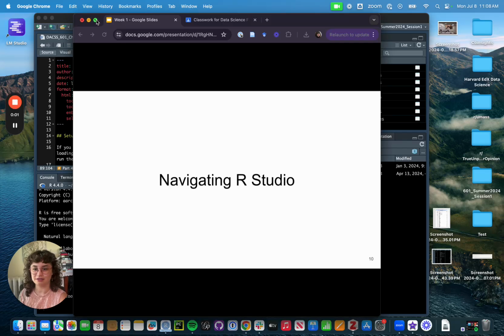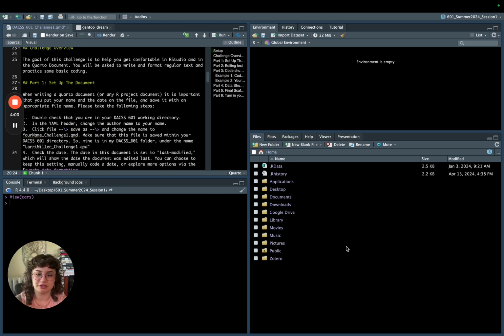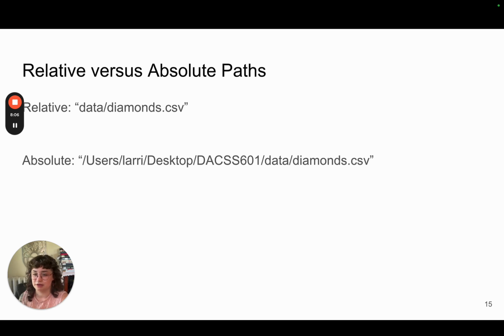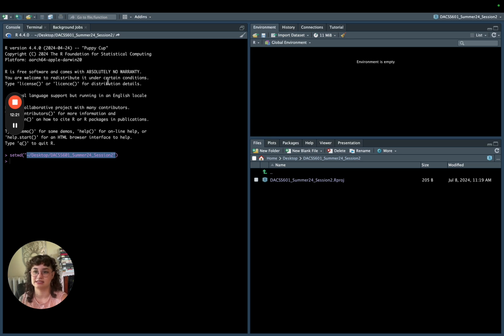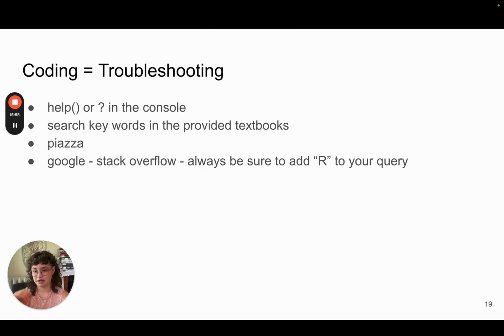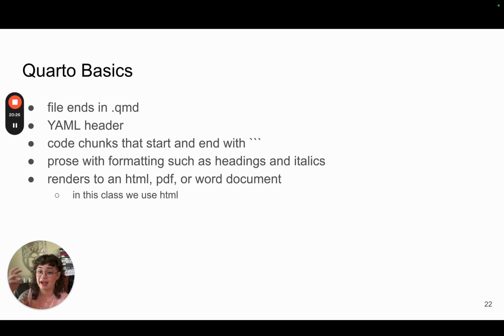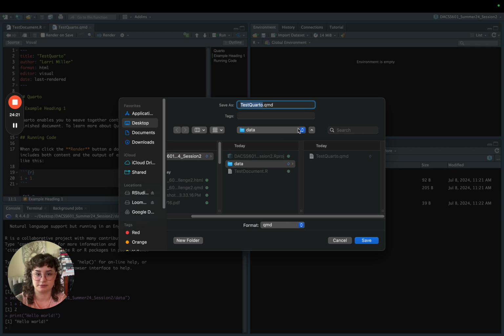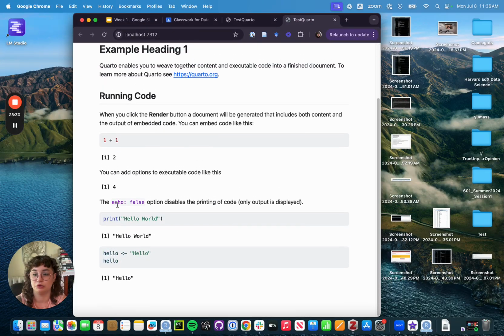RStudio + Quarto Documents